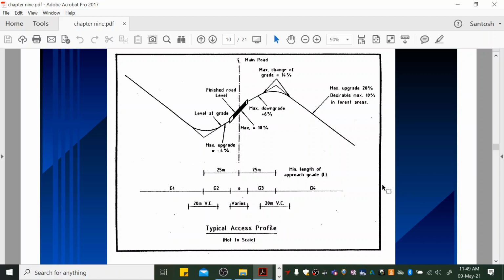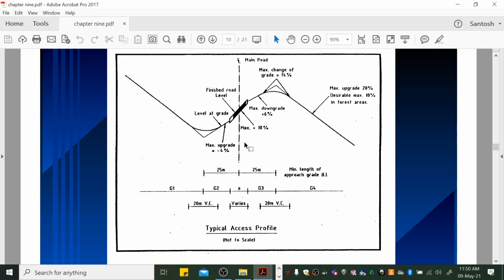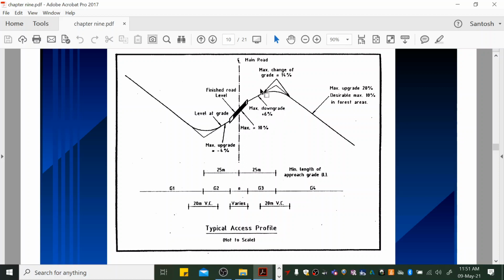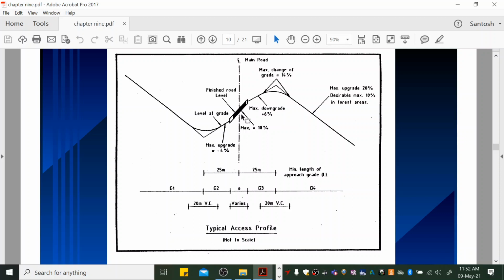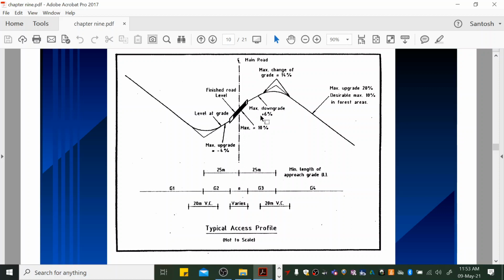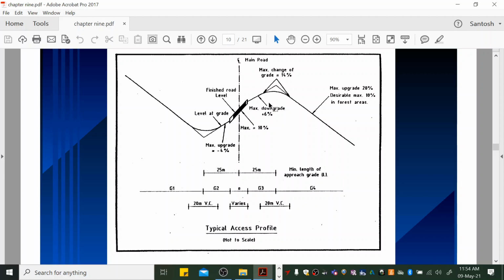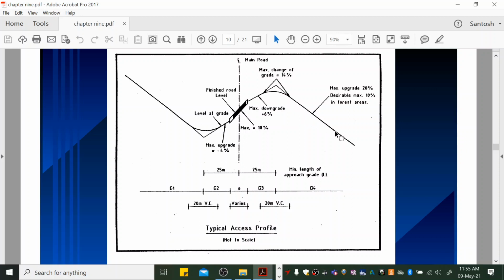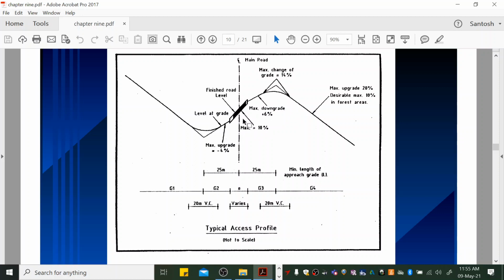Part 1 Intersection Design